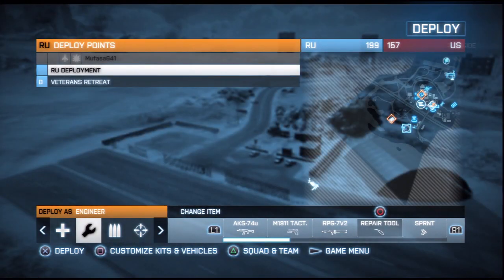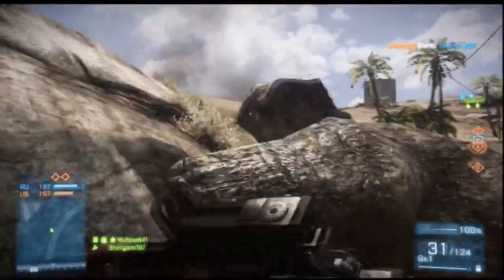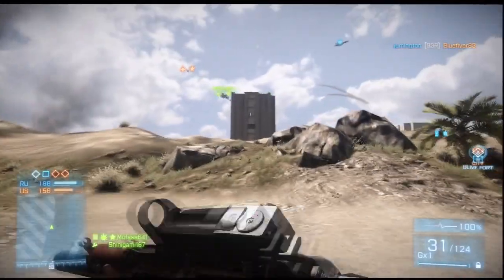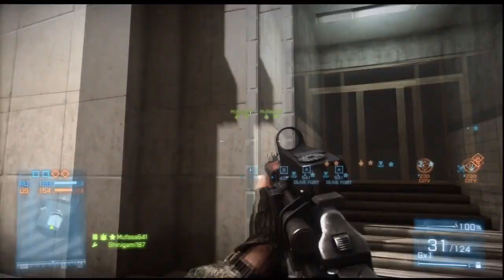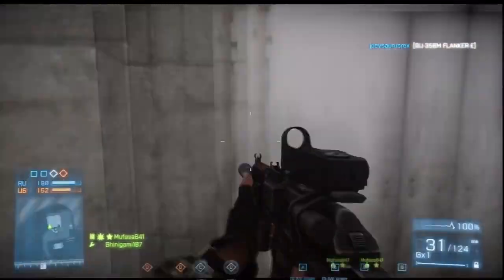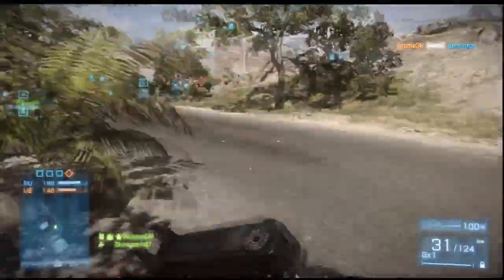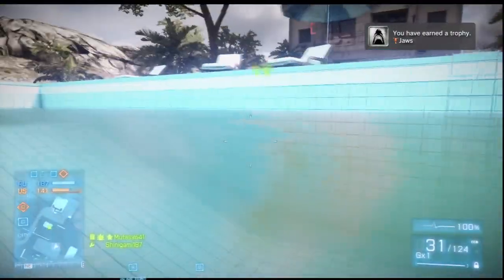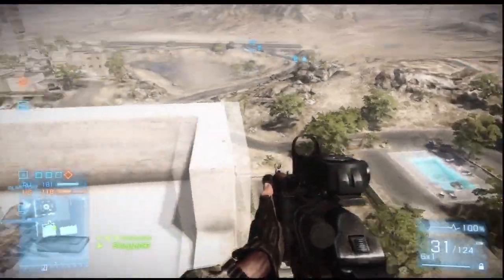Battlefield 3 How to get JAWS Trophy/Achievement Guide in HD with Commentary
this is a how to get the jaws trophy/achievement in battlefield 3 for the ps3 with constant instructional commentary and informative content in HD.